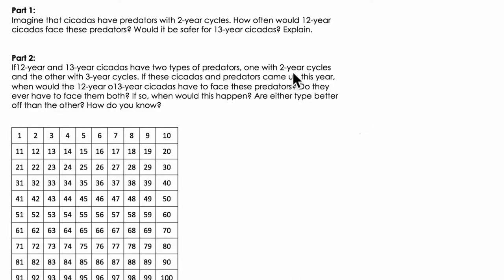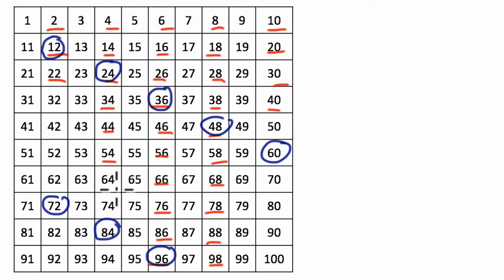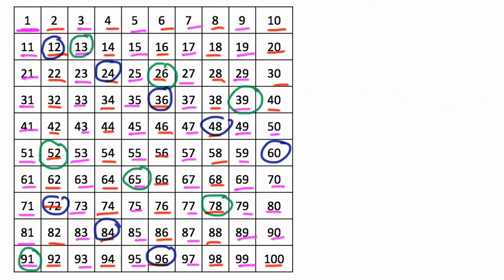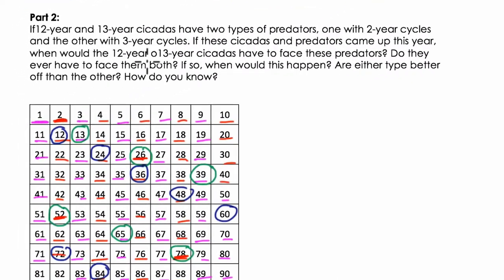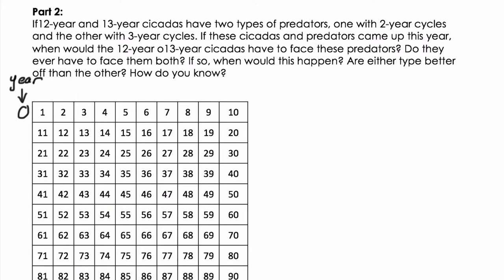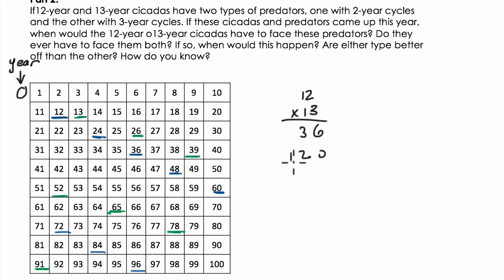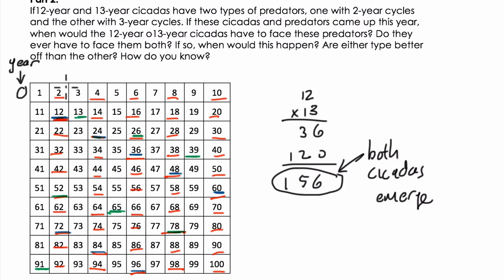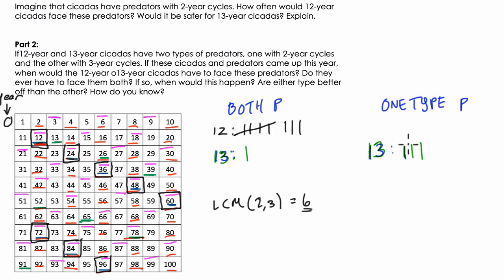Cicada Problem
This is a fun problem I came across that analyzes the life pattern of the Cicada and connects it to least common multiples and greatest common factors.